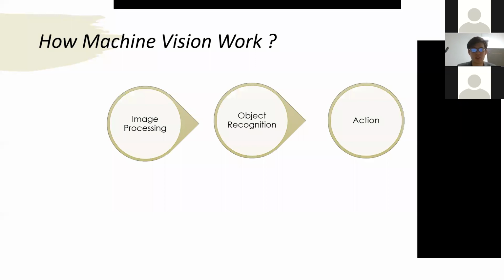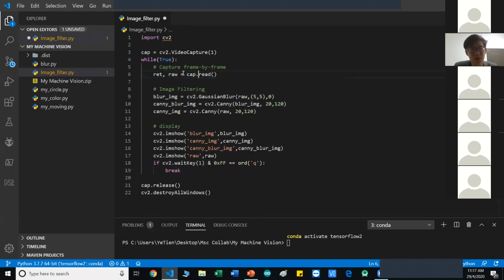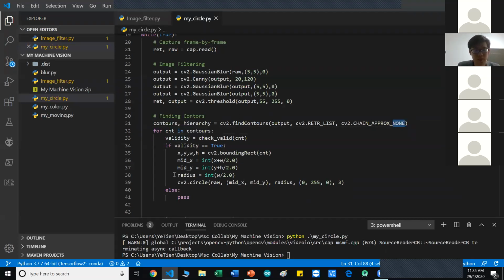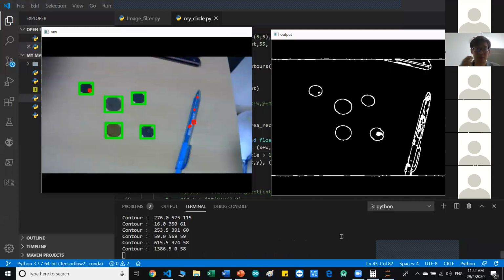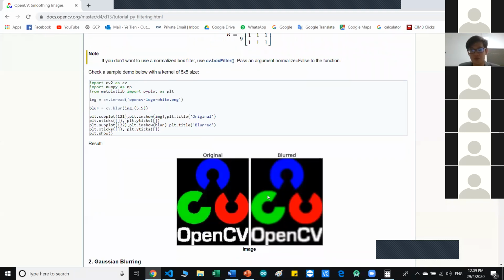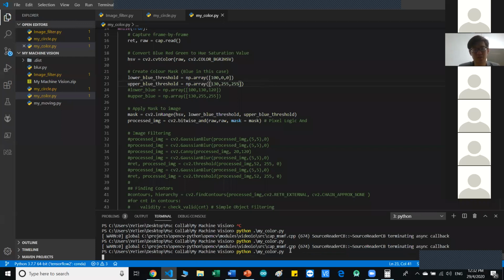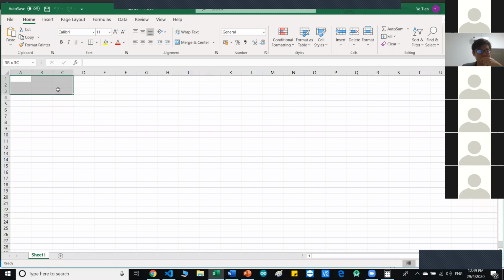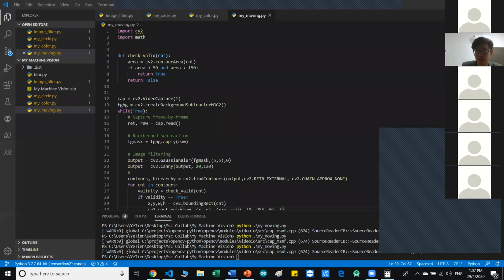Machine Vision Basic Workshop (Full)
Explore the world of Machine Vision in this dynamic workshop! Dive into essential image processing techniques with Python, covering everything from basic image capture and filtering to applications like shape detection, color recognition, and motion detection against static backgrounds.

Join the 30 IEEE Student and Graduate Members who participated in this enriching training session, now available for everyone to learn and enjoy. Perfect for students and enthusiasts eager to enhance their skills in Machine Vision!

Let me know if you need the code for this tutorial commenting below!